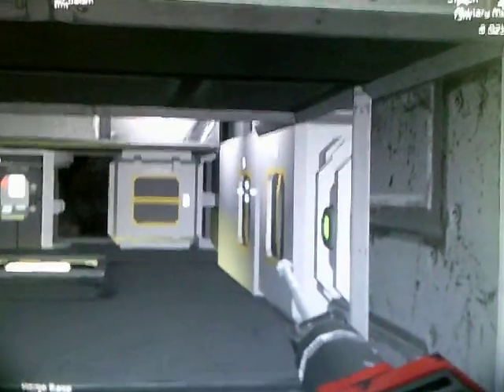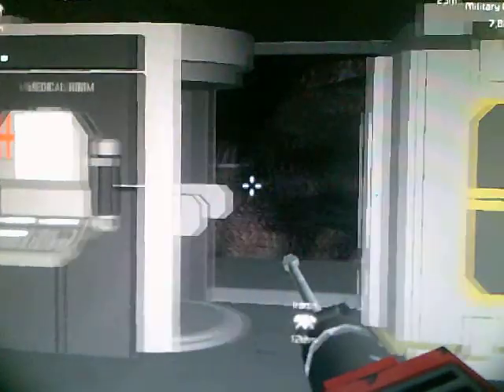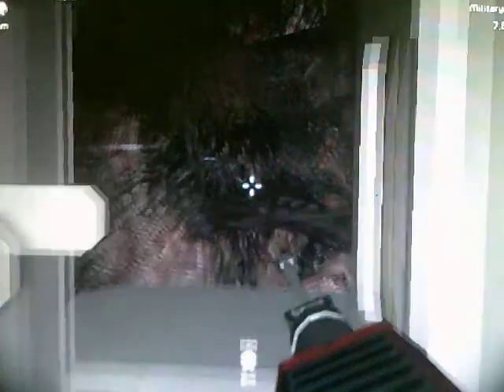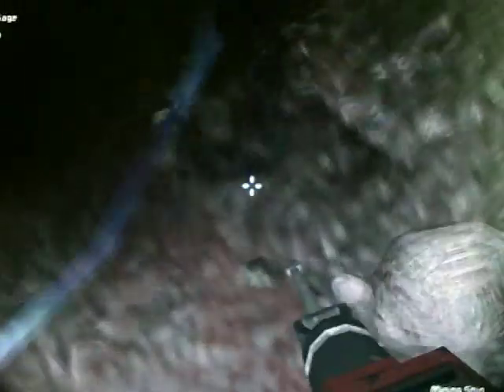Lets Play Space Engineers #2